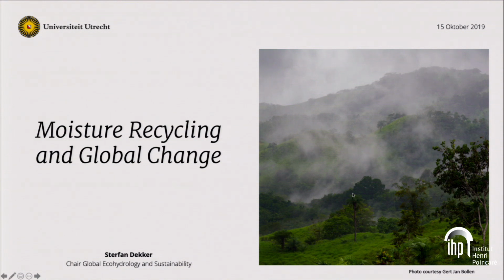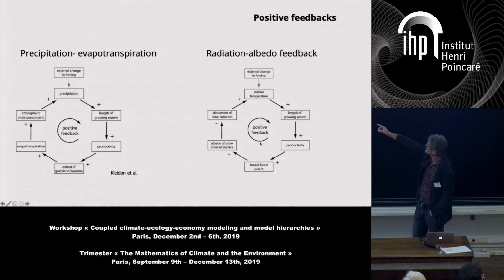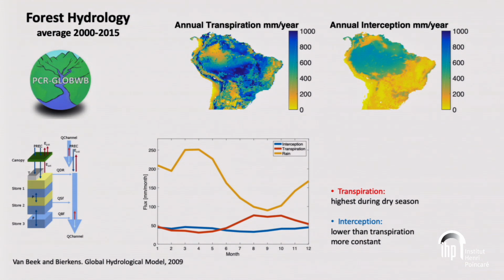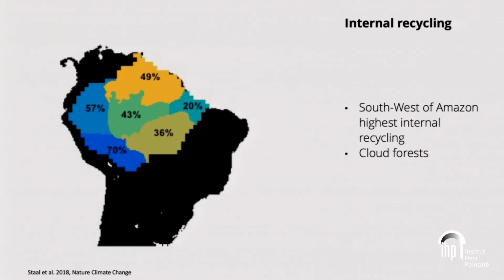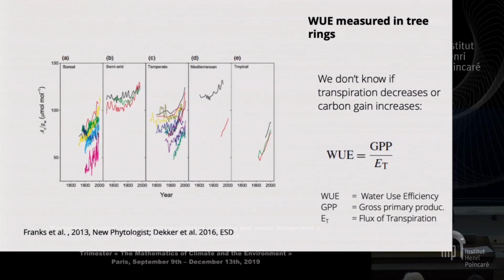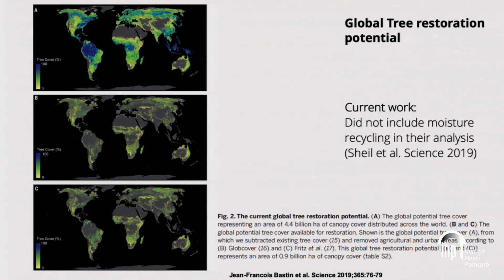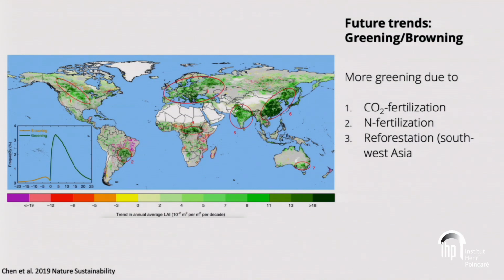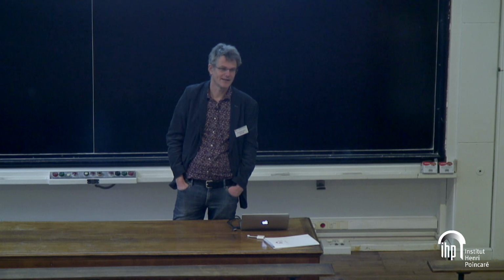Moisture recycling in the Amazon - Dekker - Workshop 3 - CEB T3 2019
Dekker (Utrecht University)  / 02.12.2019Moisture recycling in the Amazon

Langue : Anglais; Date : 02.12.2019; Conférencier : Dekker, Stefan; Évenement : Workshop 3 - CEB T3 2019; Lieu : IHP; Mots Clés :